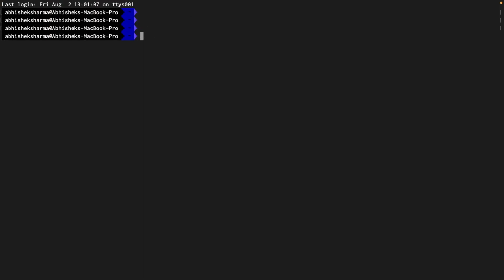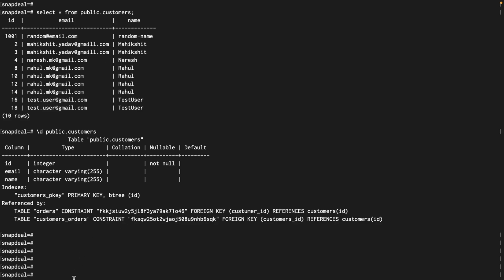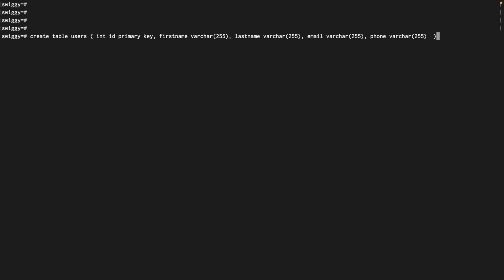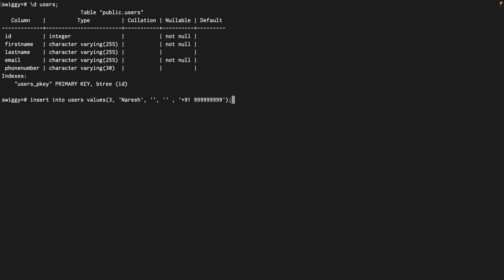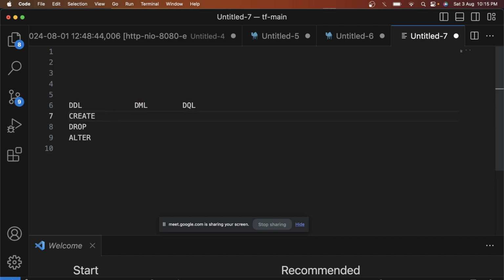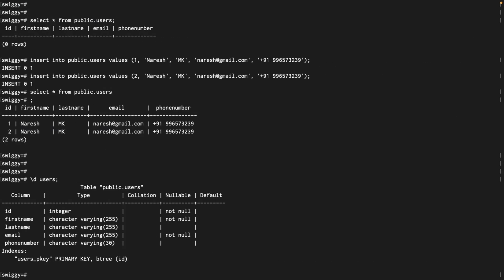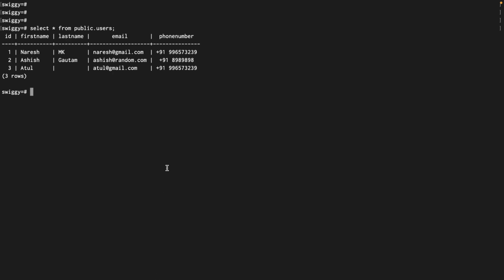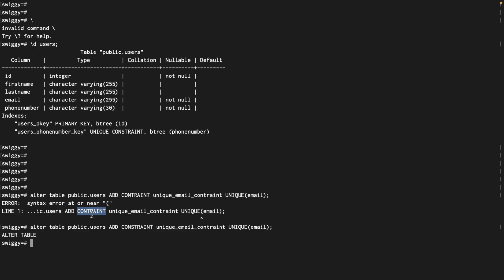Sql Commands basic with topic discussion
We are creating a table then doing ddl, dml and dql queries along with constraints .